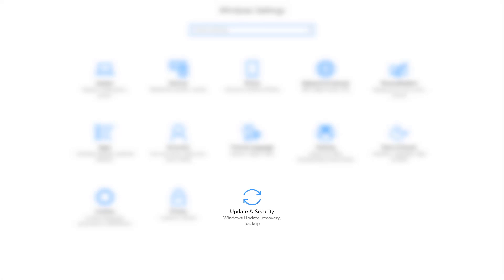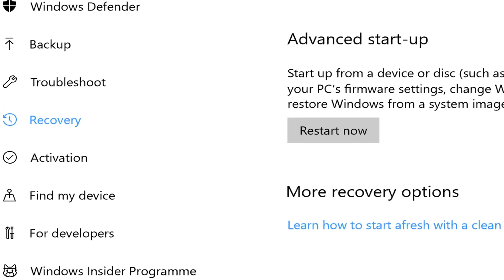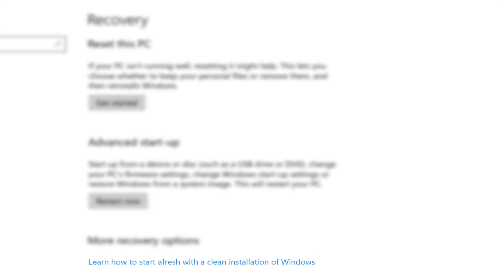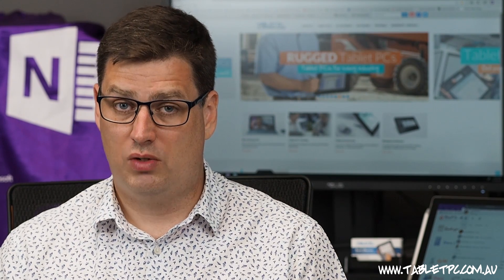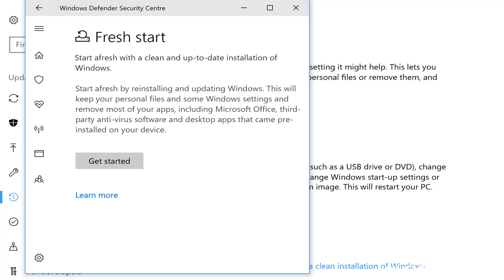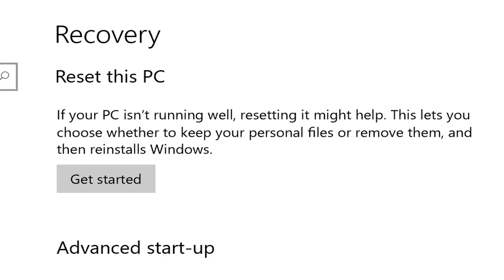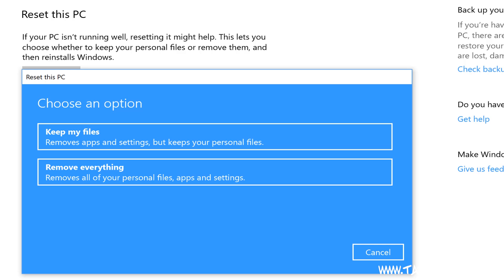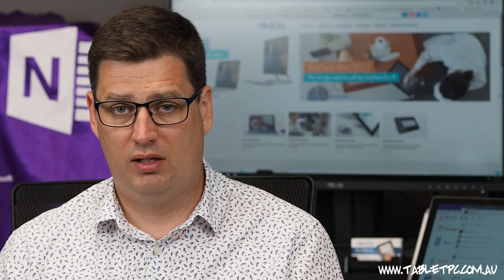Reset Your Surface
What does it mean to reset your Surface? Why would you need to? And how do you do it? Learn the answers to these three questions in this week's video. Be a Surface Pro!